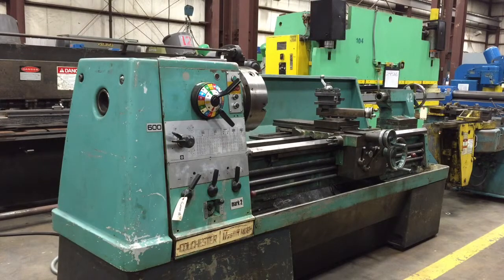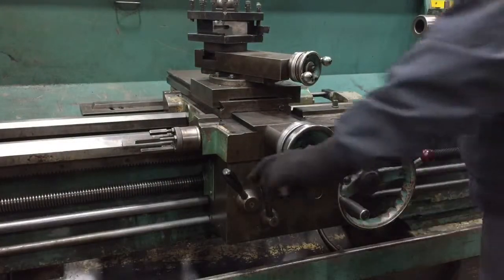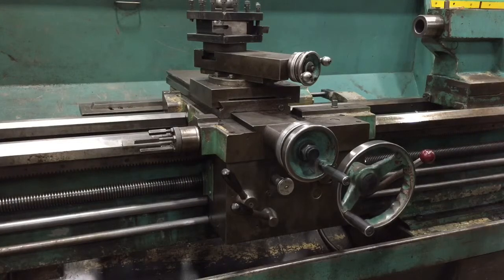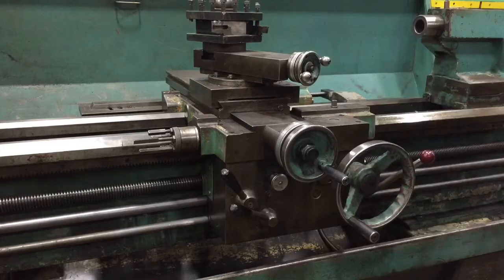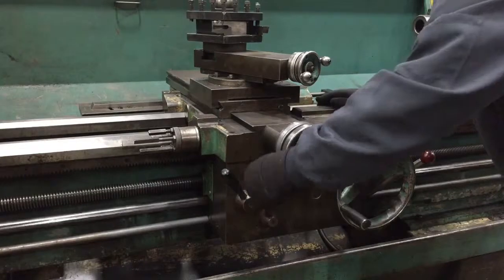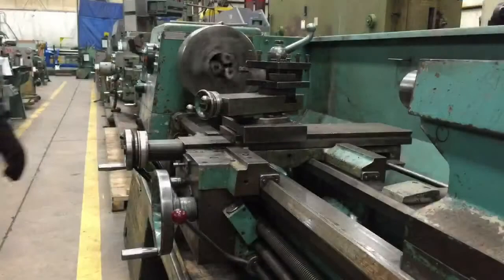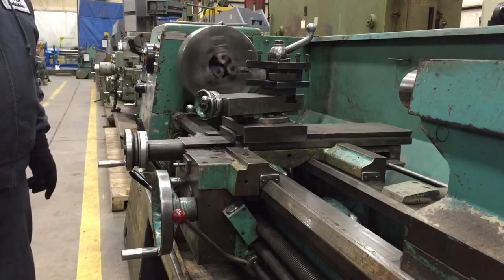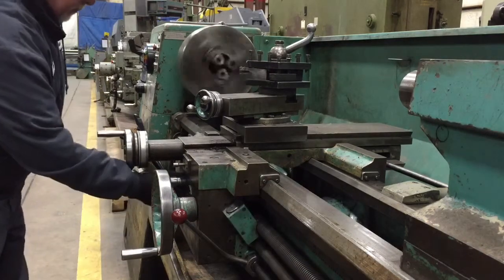Colchester Engine Lathe, #26230